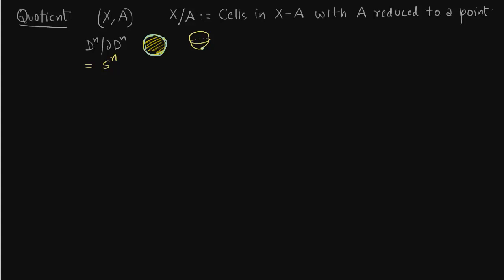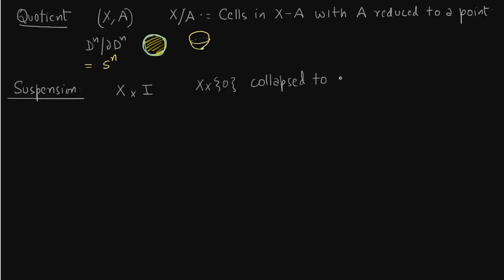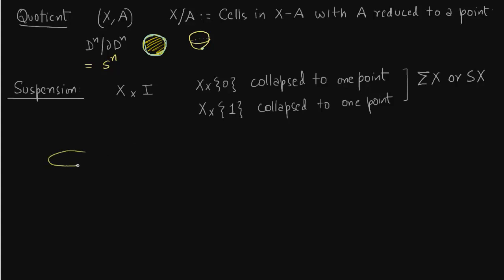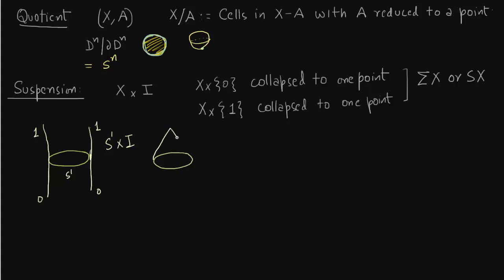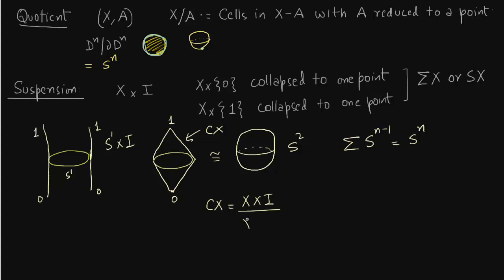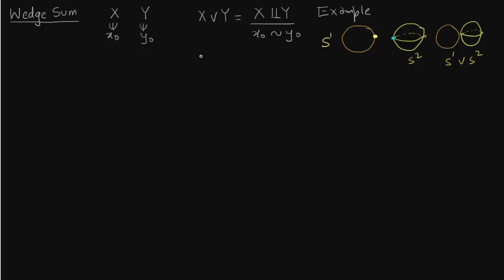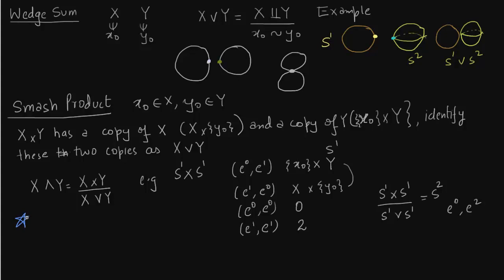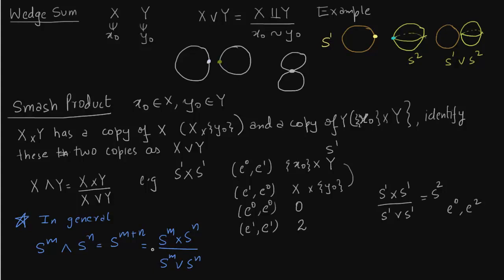Quotients, Wedge Sum, Cones and Suspension of Cell complexes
Describe Quotient Maps, Wedge Sums, Cones, Suspensions of cell complexes